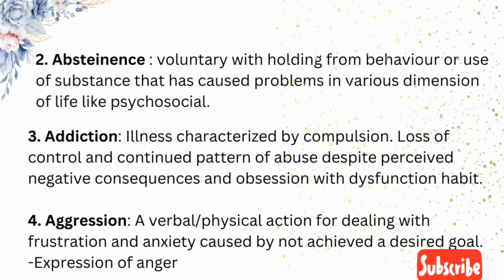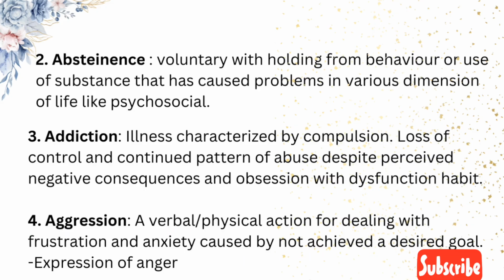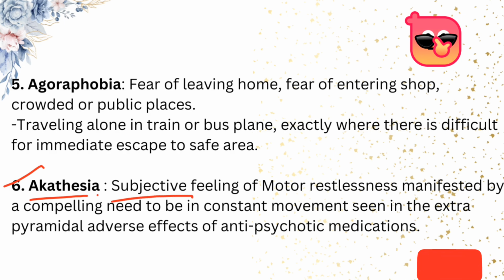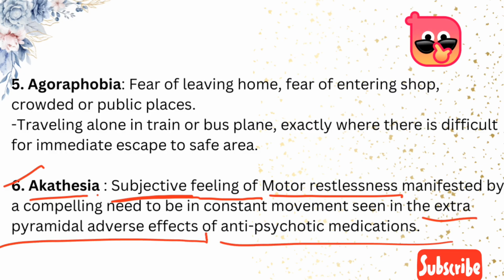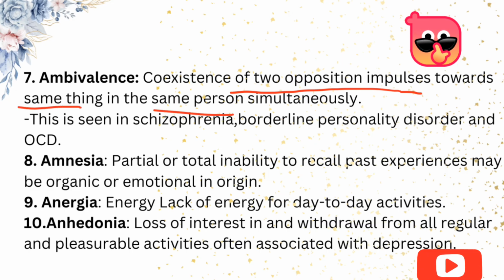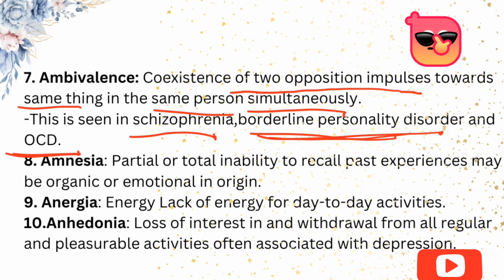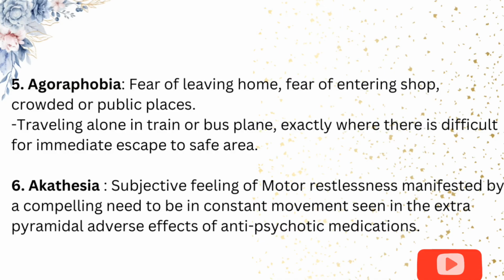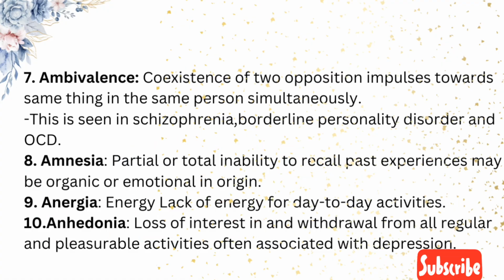"From A to Z 🧠 | 100 Key Psychiatric Terms for Students" Psychiatry Vocabulary Builder 🧠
🧠 100 Psychiatric Terms | Mental Health Nursing & Psychiatry Guide

In this video, we cover 100 essential psychiatric terms that every nursing and medical student should know. These terms will help you understand mental health disorders, psychiatric assessments, therapeutic communication, and exam preparation.

📌 Topics Covered:

100 psychiatric terms explained clearly

Their clinical meaning & importance

Quick memory tips for exams

🎯 Perfect for:

B.Sc. Nursing & GNM students

Medical & psychology students

Mental health professionals

Competitive exam aspirants (NCLEX, AIIMS, State Nursing Exams)

💬 Comment the psychiatric term you find most confusing!

psychiatricterms
Psychiatric terminologies
Mental health nursing
Psychiatric terms explained
Psychiatric nursing lecture
Psychiatric nursing
BSc nursing psychiatric
GNM psychiatric nursing
Psychiatric definitions
Psychiatric nursing terms
Nursing mental health terms
Psychiatry lecture
Psychology terms
Nursing exam psychiatric
Psychiatric nursing notes
Psychiatric nursing revision
Psychiatric vocabulary
Mental health terms
Psychiatry exam preparation
terms of psychiatry
psychiatry psychiatric
msc psychiatry
terms used in psychiatry
psychiatry terminology
 psychiatryterminology
 psychiatry terminologies'
important terms in psychiatry
psychiatric nursing terms
psychiatricterms of psychiatry
 psychiatric terms
psychiatry
msc psychiatry
psychiatry terminology
psychiatryterminology
 psychiatry terminologies'
psychiatric nursing terms